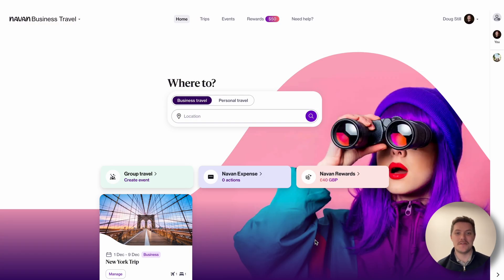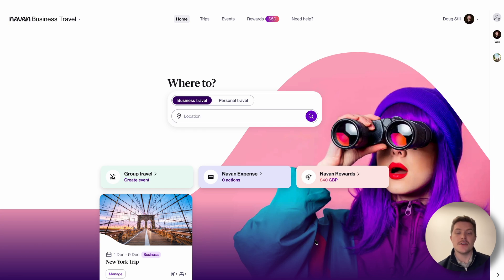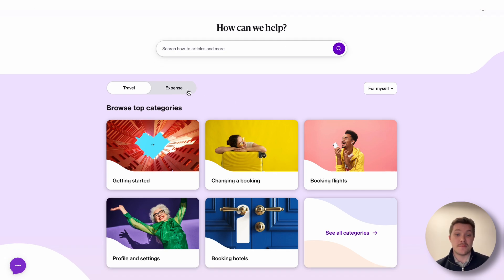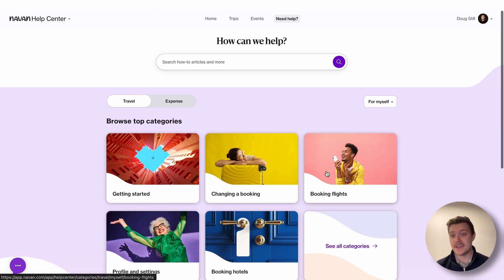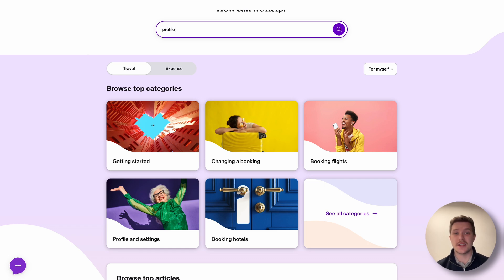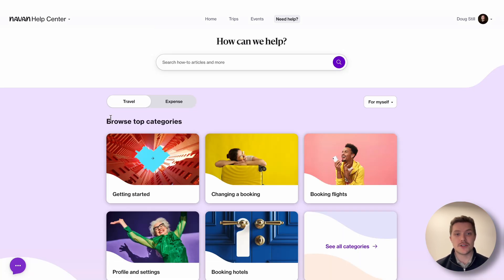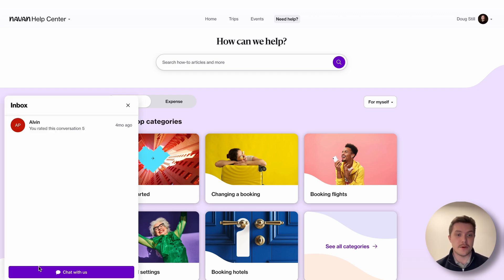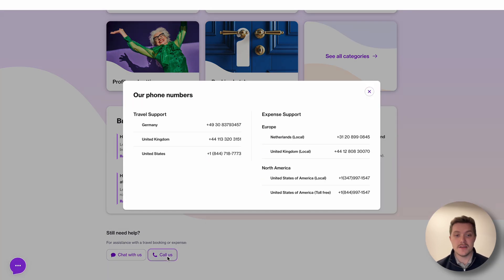How to get support